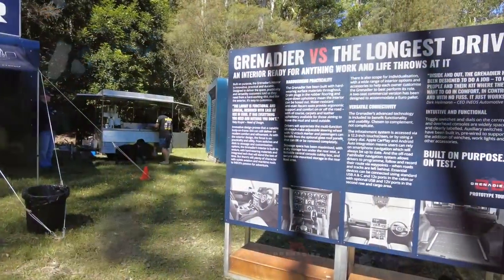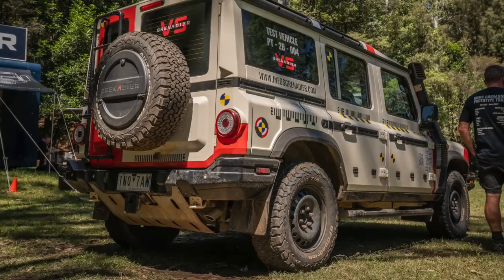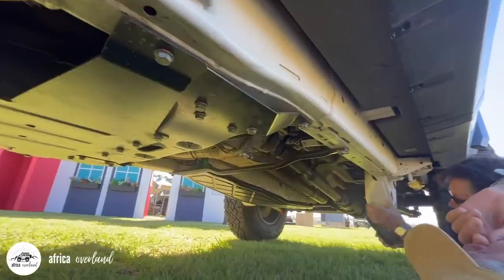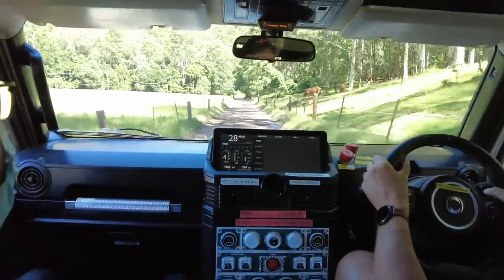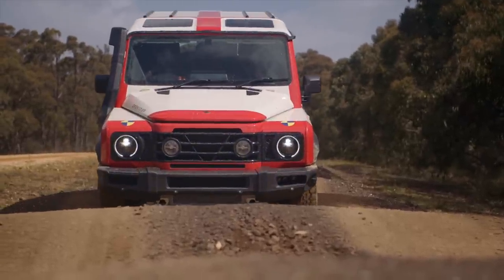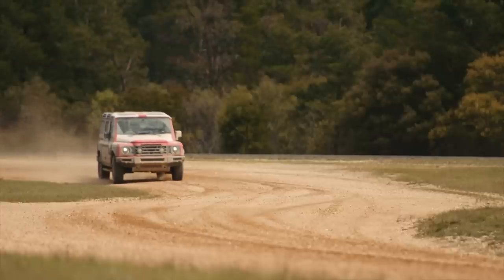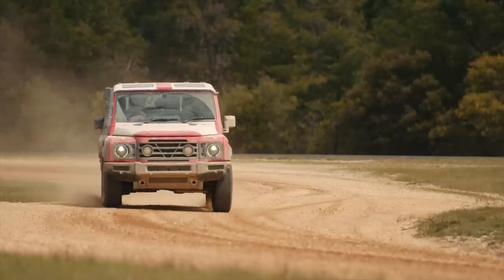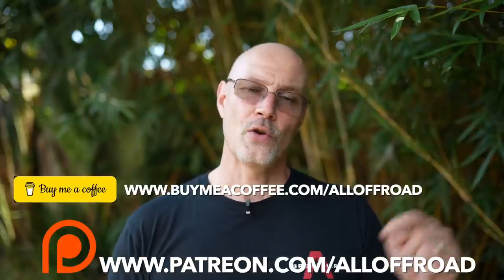Ineos Grenadier - THE ISSUES | SEPARATING THE FACTS FROM THE HYPE | A 4WD PERSPECTIVE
In this video, I will be separating the facts from the hype and see if the Grenadier could be my new long-range remote touring 4wd.

The Ineos Grenadier a NEW purpose build solid-axle 4wd, the brainchild of Sir Jim Ratcliff, the richest man in the UK. The Ineos Grenadier is supposed to provide an alternative for the current aging Toyota 70 Series, the Jeep Wrangler and the old Landrover Defender. In comparison to most modern 4w drives like the new Land Rover Defender, the Toyota 300 Series and the Nissan Patrol Y62, the Grenadier is not designed as a Luxury SUV first and 4wd Second but as a robust, capable true 4wd which is suitable for forestry, military and private 4wd driving. I have seen quite a few Ineos Grenadier reviews on YouTube; however, I noticed the most were from auto journos who had little idea about 4wd and for whom everything with a centre diff lock was the most capable go-anywhere vehicle. I recently had the chance to see the Grenadier in the flesh and go for a ride as a passenger.

00:00 - TEASER
00:47 - Intro
02:55 - Grenadier Specs
04:07 - Important Angles
05:32 - Grenadier Underneath | Suspension | Driveshafts | Protection | Angles
08:14 - Inside the Grenadier Good & Bad
11:22 - The Drive - Ride / Suspension /Rattles
13:32 - THE OUTSIDE
14:47 - FUEL CONSUMPTION
15:22 - Turning Circle/Adblue/e-locker
16:03 - Conclusion - The 2 Main Concerns
17:36 - Serviceability and Parts Availability
18:34 - Have a I bought a Grenadier?
19:13 - Final Thoughts